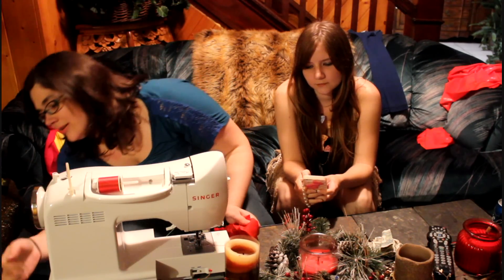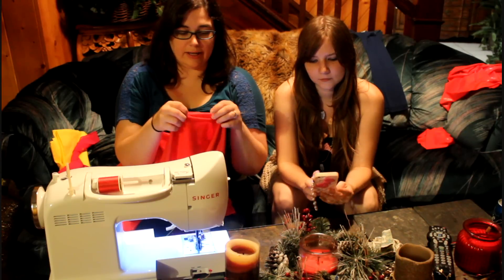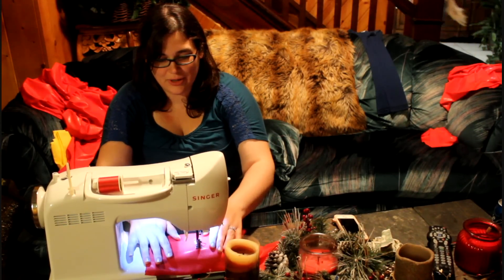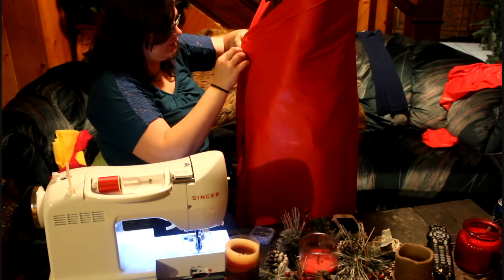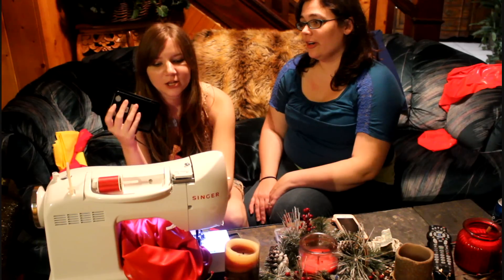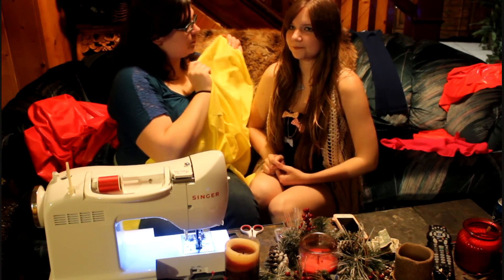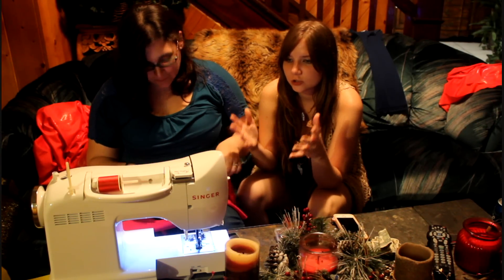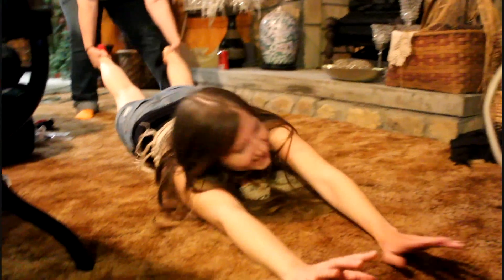How to - Sewing STUFF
This is why I don't make tutorials.